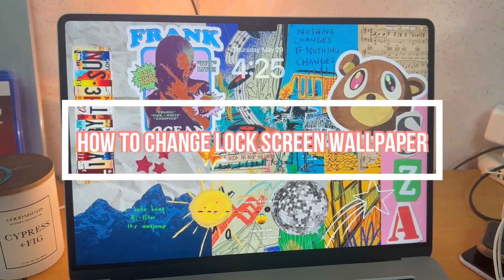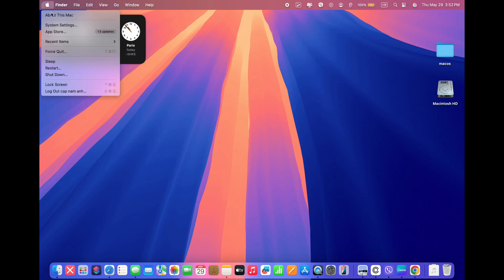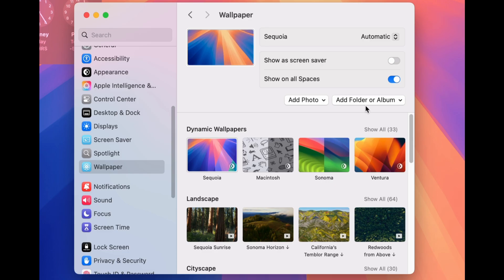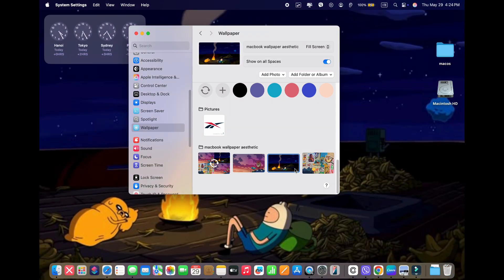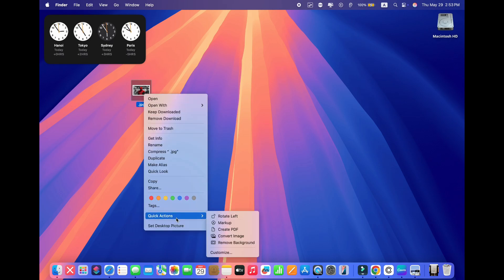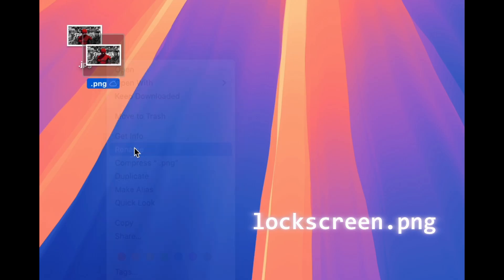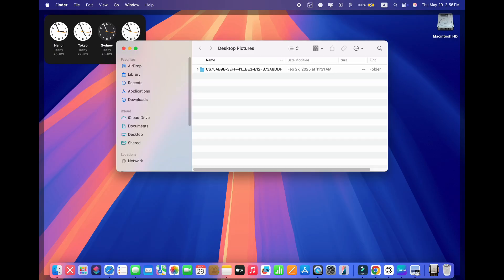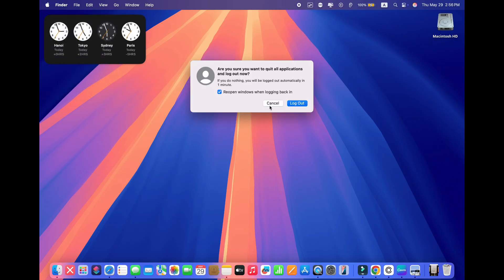How to Set a New Lock Screen Wallpaper on Mac (macOS Tutorial)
In this video, I'm gonna show how to change the lock screen wallpaper on Mac Os.